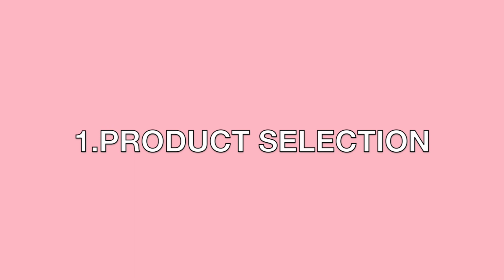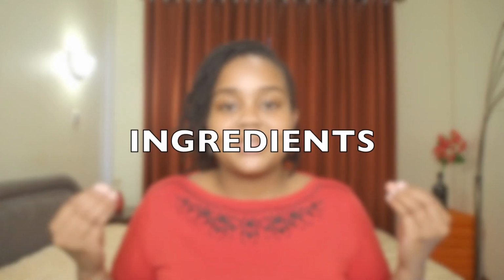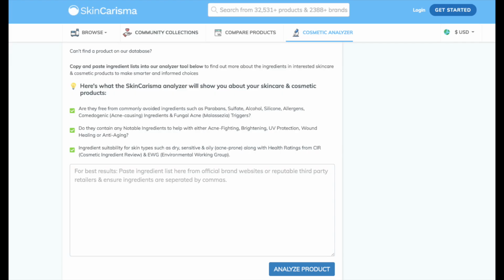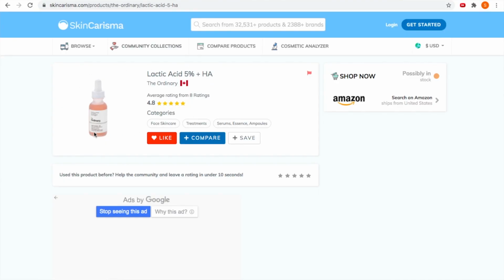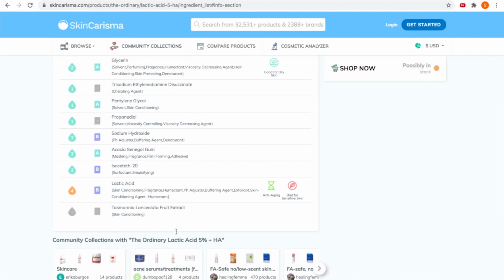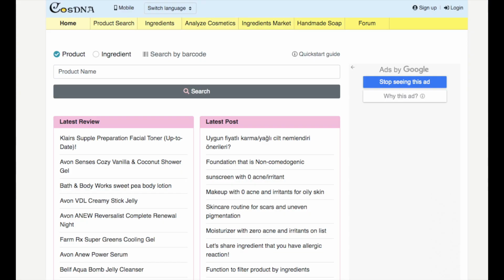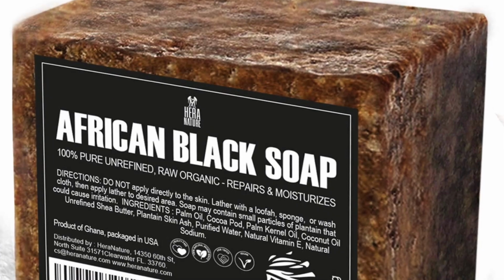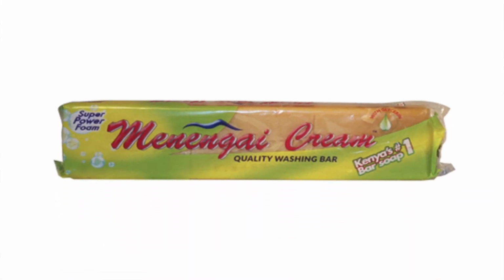How I Cleanse My Skin | Product Selection, Frequency & Technique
In this video, I discuss how to cleanse your skin the right way including how to choose the right cleanser for you, how often you should cleanse your skin and the technique.

Timestamps:
00:00 Intro
00:53 Product selection criteria
05:15 pH
07:24 Frequency
08:54 Technique

MY GEAR:
Lighting: Natural